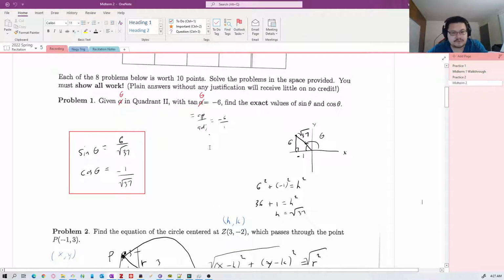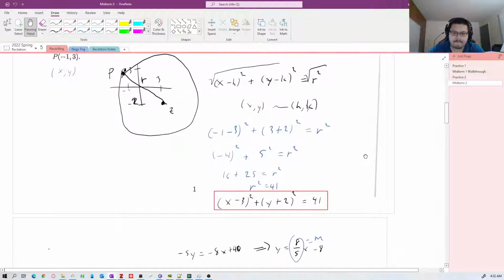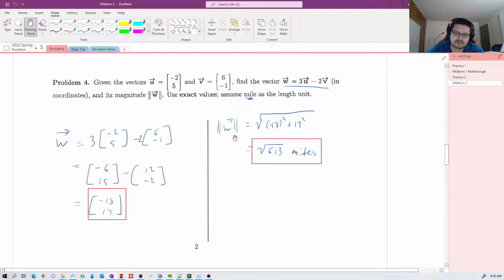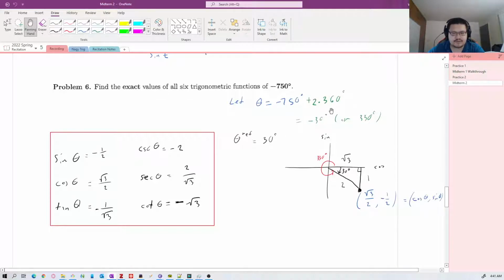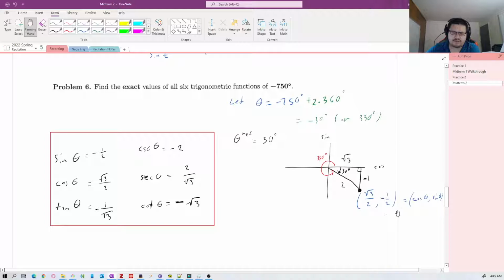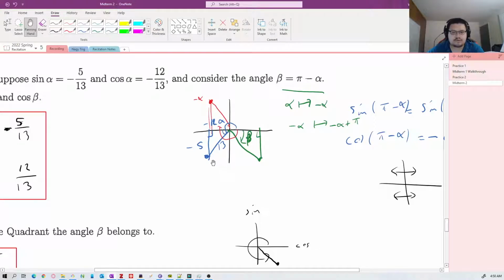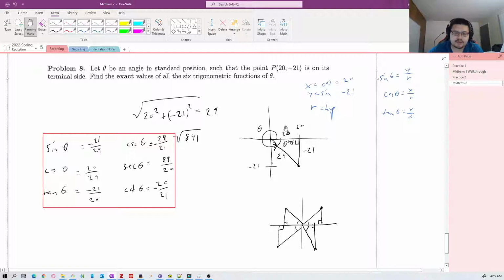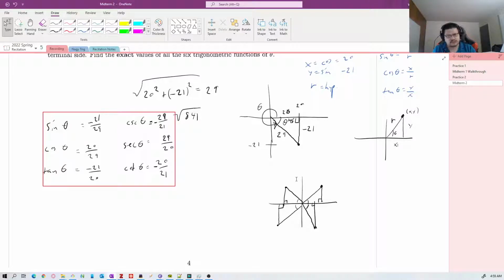Trig Midterm 2 walkthrough (2022 Spring)